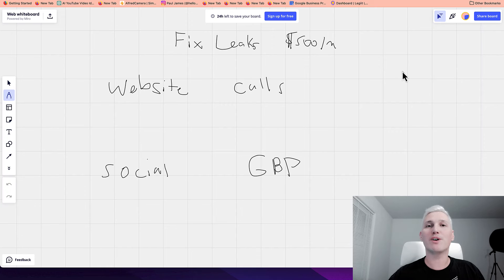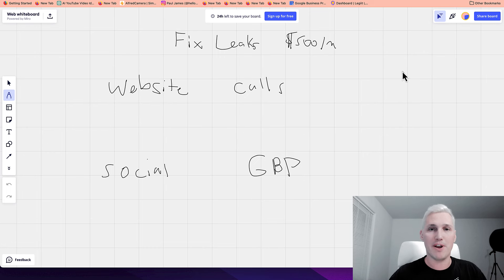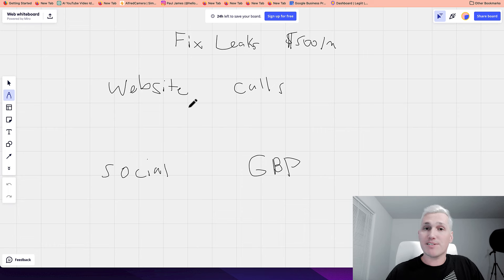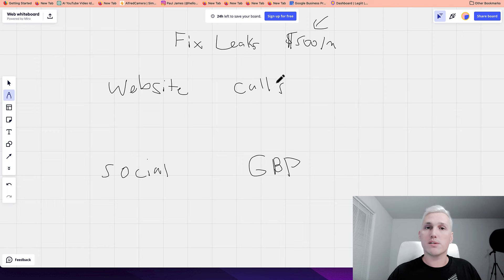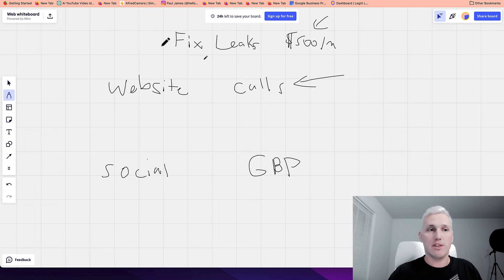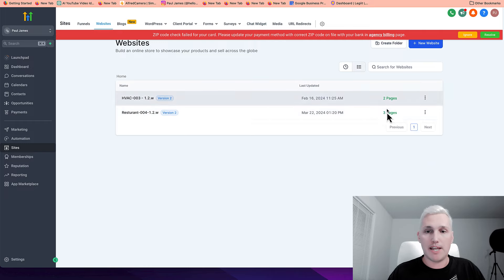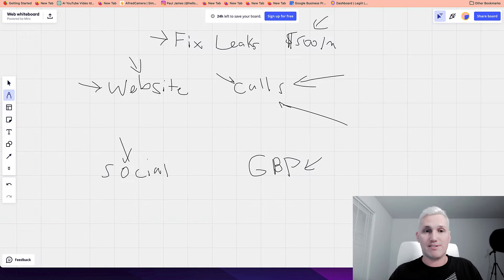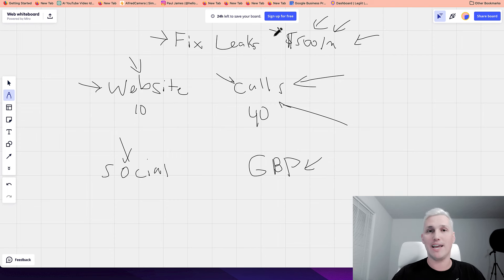Make $1,000 Today (STUPIDLY FAST WAY)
Make $1,000 Today in The Next 24 Hours (What I'd Do)